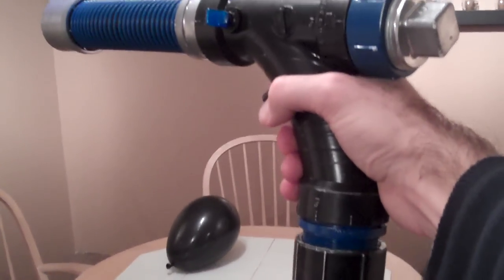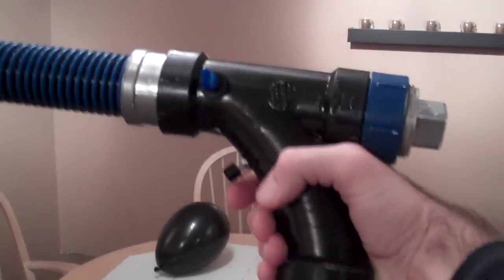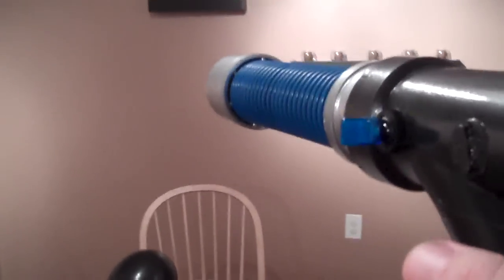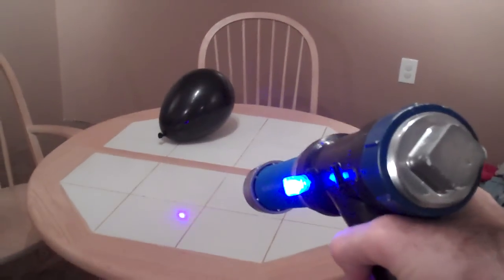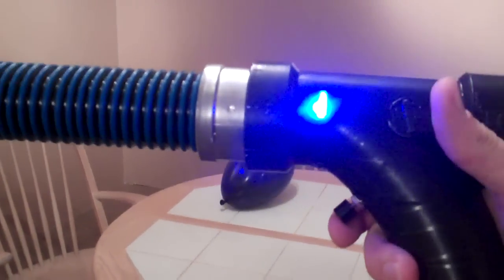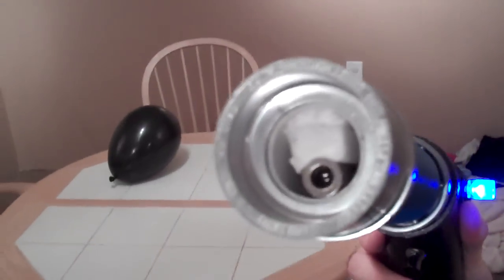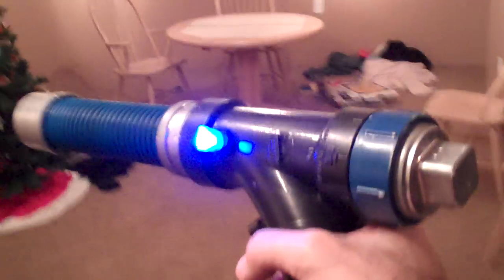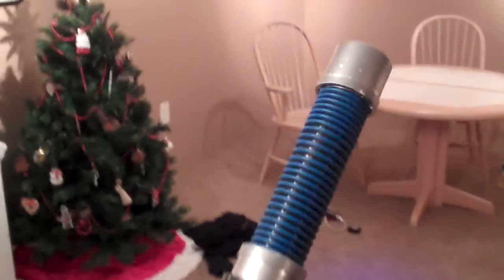Blue Ray Phaser Laser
This is a 150 mW blue ray laser I built into a scifi looking "Phaser" with PVC pipe, a safety switch, a trigger, and some paint.   It can light matches and pop balloons.  See the "Blue Ray Burning Laser" video for a closer look.